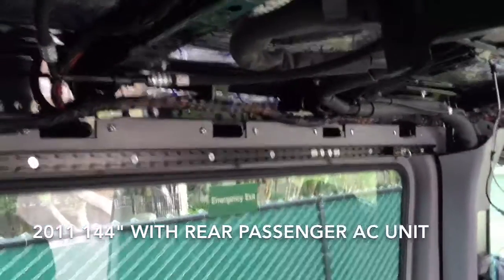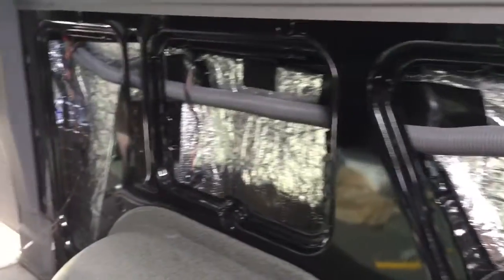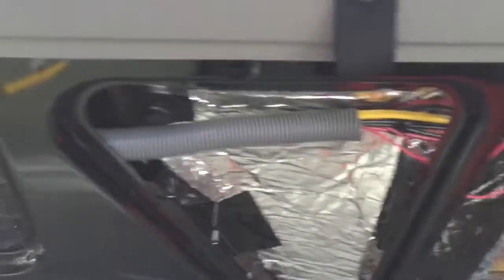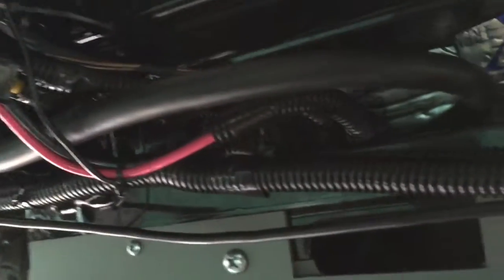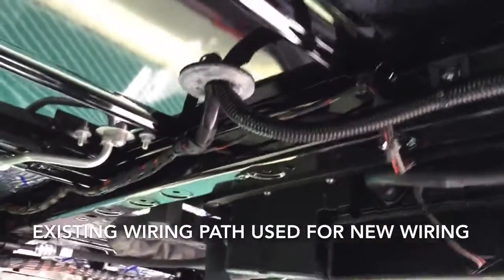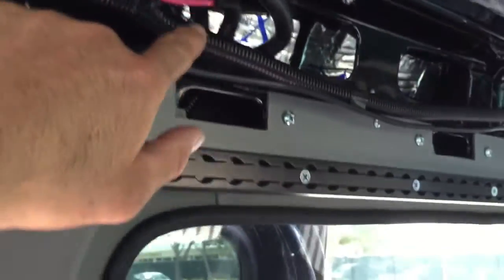DIY Sprinter Van Wiring for Aux Battery, Inverter, Led lights and Solar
Example of one way to run additional wiring in your sprinter van.  Most of the 12v wiring is 10guage.  It is a bit over kill but it's always better to go bigger in case in the future you need more juice. Also 12v DC is notorious for voltage drop if there is a long run.  The led light uses minimal amperage so using 14-18guage was plenty.  For the 110 AC power I ran 12 guage Romex which again is probably overkill since my inverter breaker is 15amps.  There is special 110v AC cable used in the marine world but it is much more expensive.  For solar they recommend 6-10guage.  I used 10guage. Again it depends on how long the run is and what your current will be.  There are plenty of websites to do the calculations for you. @projectsprinter